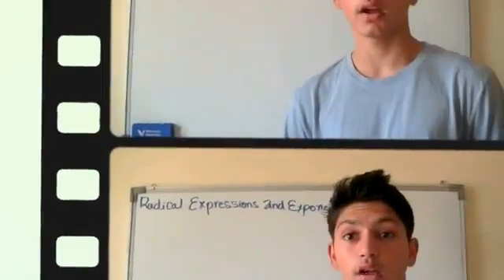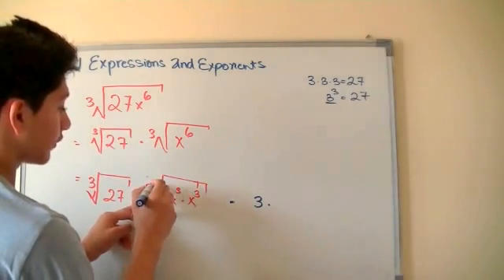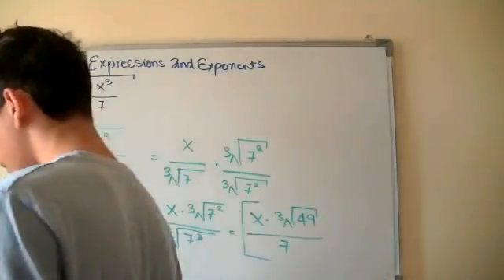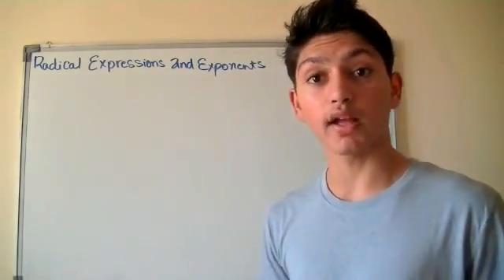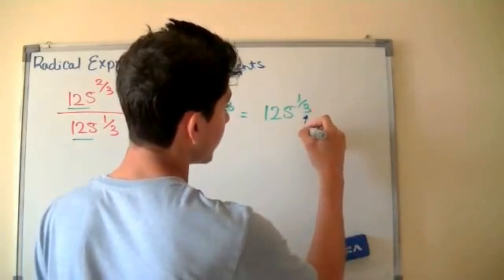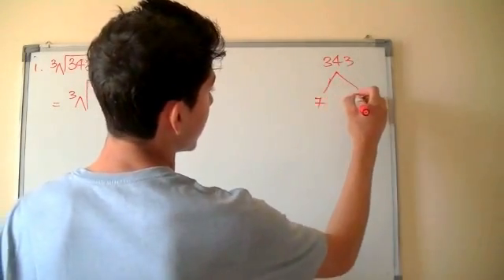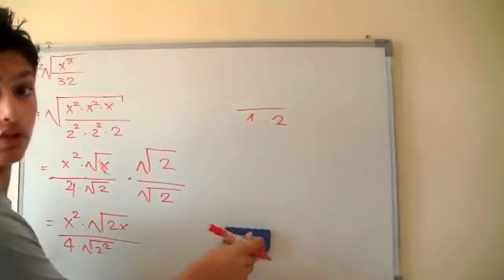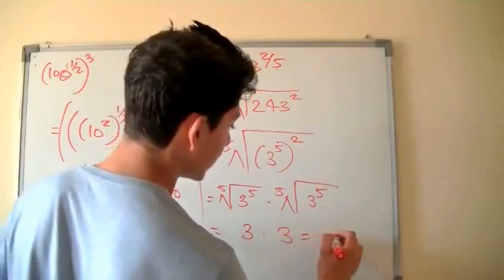Radical Expressions and Radical Exponents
the nth root of a number x is a number r which, when raised to the power of n, equals x

Where n is the degree of the root. A root of degree 2 is called a square root and a root of degree 3, a cube root. Roots of higher degree are referred to using ordinal numbers, as in fourth root, twentieth root, etc.

For example:
2 is a square root of 4, since 22 = 4.
−2 is also a square root of 4, since (−2)2 = 4.
A real number or complex number has n roots of degree n. While the roots of 0 are not distinct (all equaling 0), the n nth roots of any other real or complex number are all distinct. If n is even and the radicand is real and positive, one of its nth roots is positive, one is negative, and the rest are complex but not real; if n is even and the radicand is real and negative, none of the nth roots are real. If n is odd and the radicand is real, one nth root is real and has the same sign as the radicand , while the other roots are not real.
Roots are usually written using the radical symbol or radix  or , with  or  denoting the square root,  denoting the cube root,  denoting the fourth root, and so on. In the expression , n is called the index,  is the radical sign or radix, and x is called the radicand. When a number is presented under the radical symbol, it must return only one result like a function, so a non-negative real root, called the principal nth root, is preferred rather than others. An unresolved root, especially one using the radical symbol, is often referred to as a surd[1] or a radical.[2] Any expression containing a radical, whether it is a square root, a cube root, or a higher root, is called a radical expression.